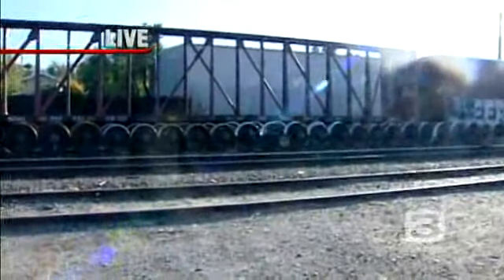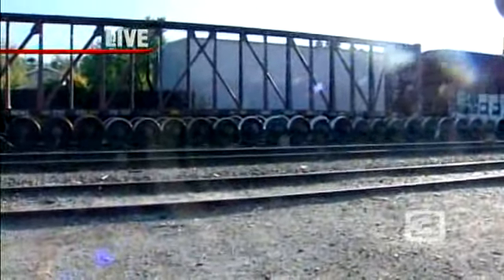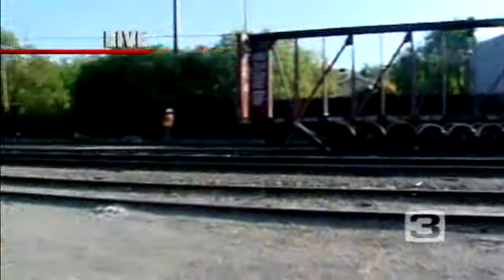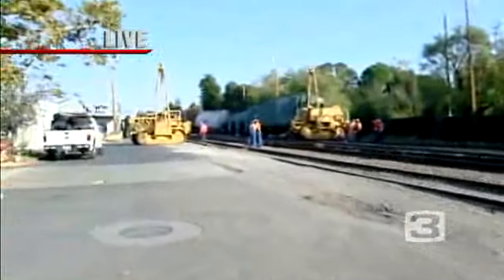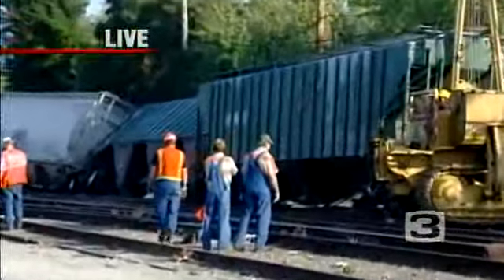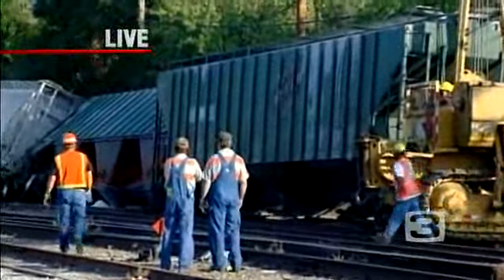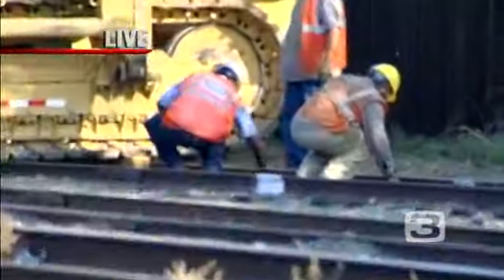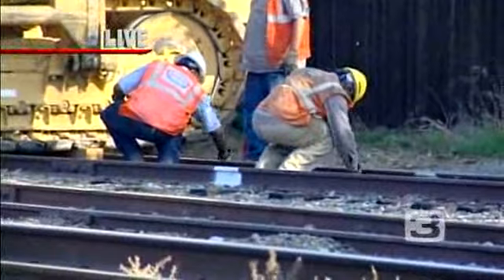Progress Made In Derailment Cleanup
Workers in Davis made progress Wednesday to clean up after some train cars derailed.